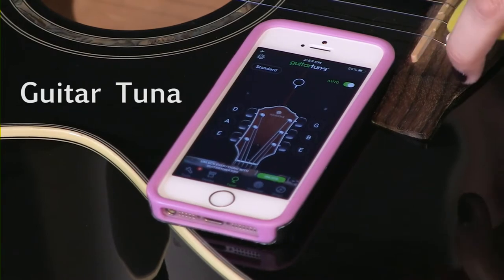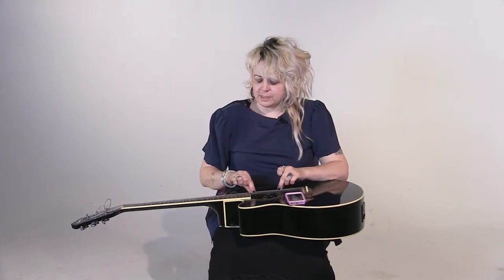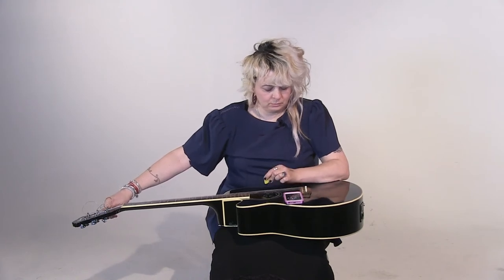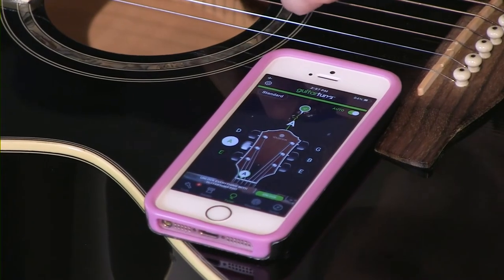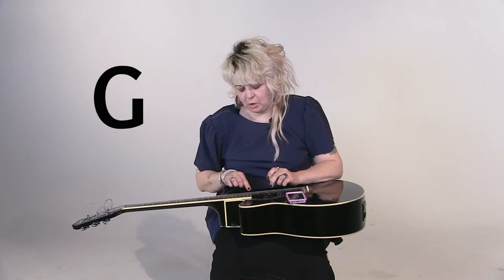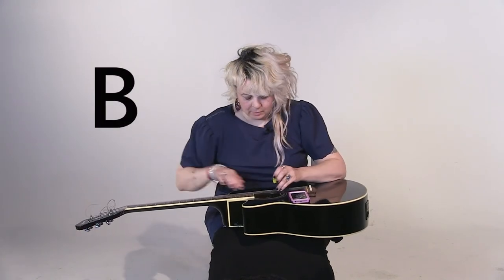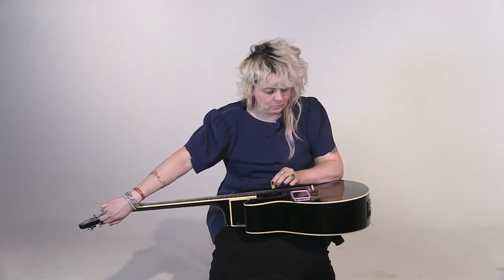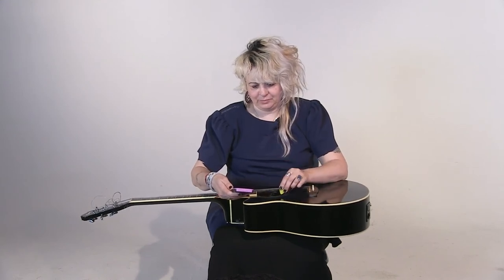Tuning a Guitar with Kelli Frances Corrado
Learn how to tune your guitar using a free smartphone app, Guitar Tuna, while learning about the different parts of a guitar and it's strings, with teaching artist Kelli Frances Corrado. This lesson is great for learners of all ages, particularly youth grades 6-12.